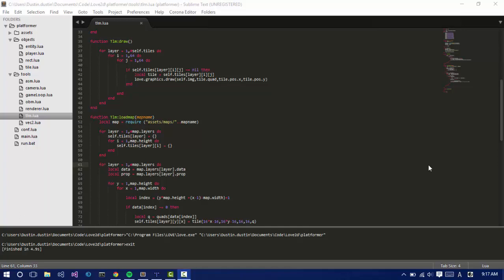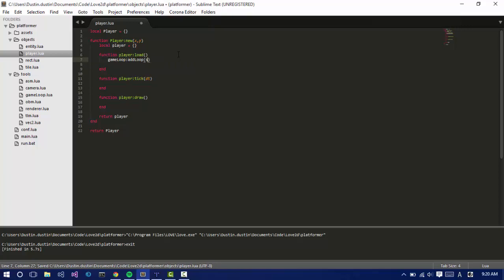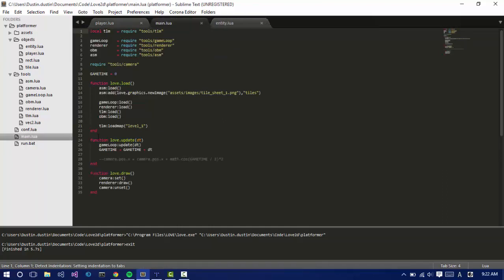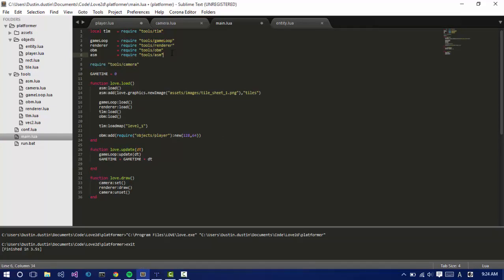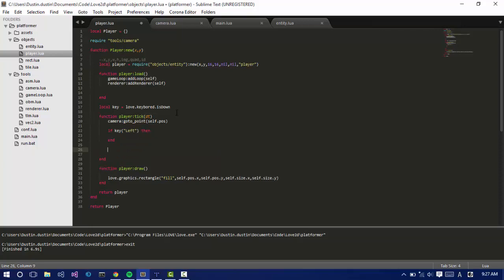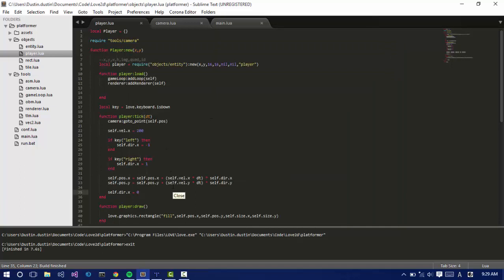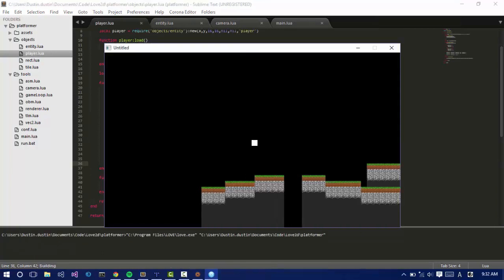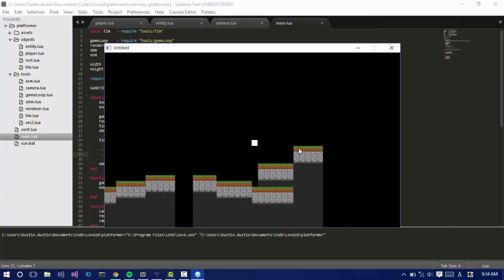Lets make a platformer in love2d - episode 10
in this episode we create the player class, and also add camera movement